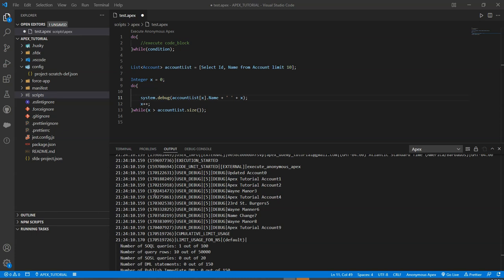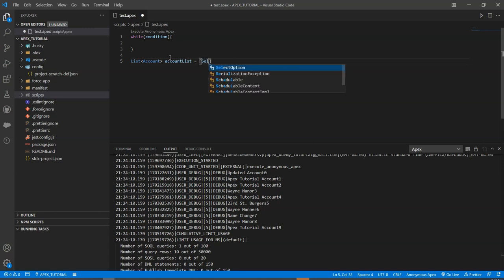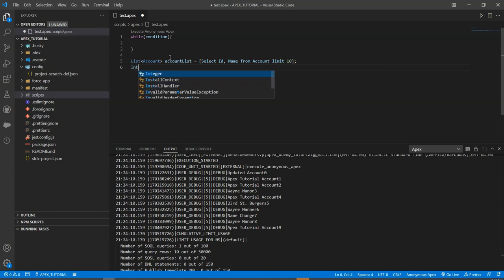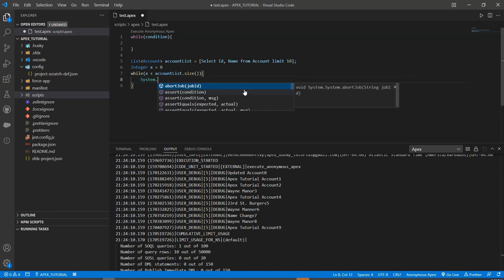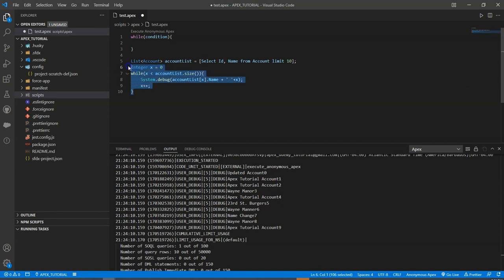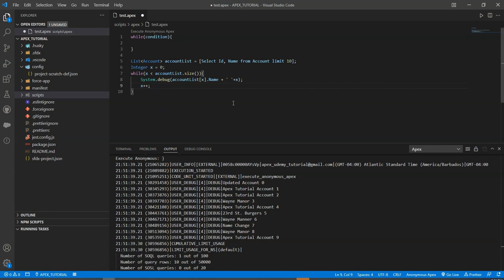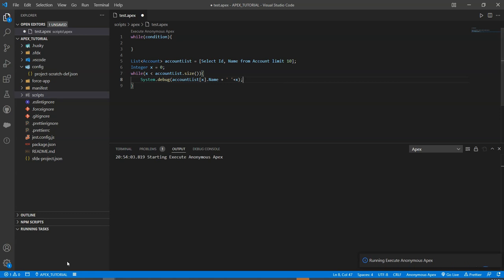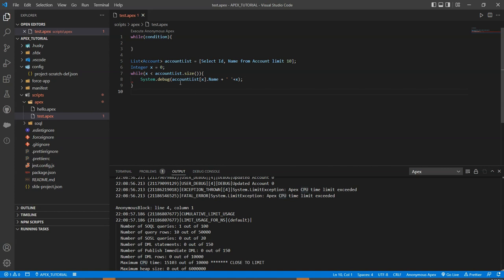34. While (Loop) - Free Partial Apex Course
This tutorial will go through the while loop.